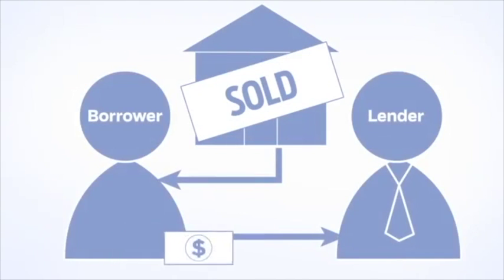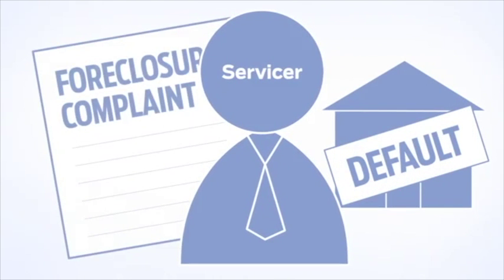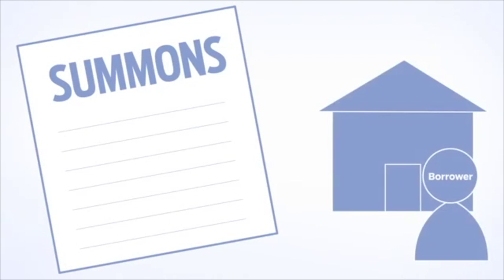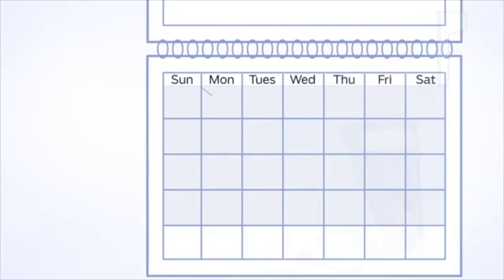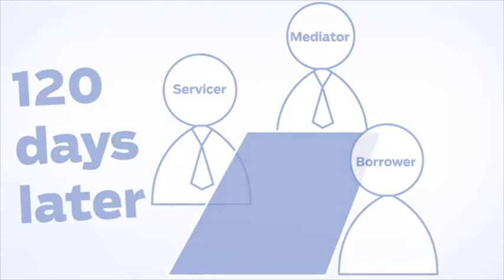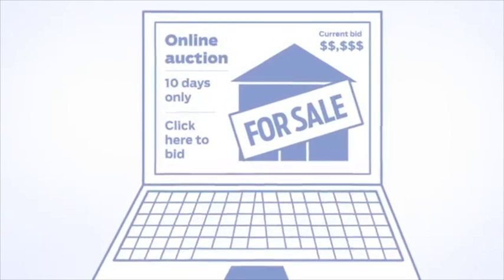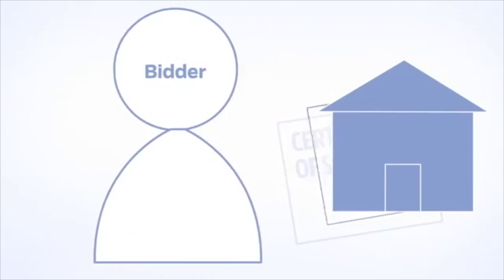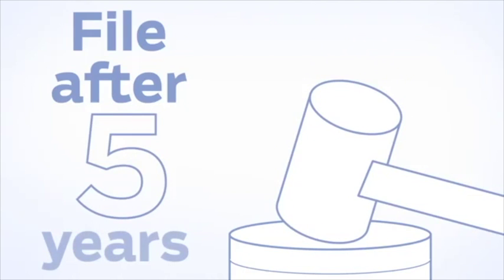What is Foreclosure? Foreclosure Explained for Beginners in Simple English by Local Records Office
LOCAL RECORDS OFFICE - Foreclosure is a legal process in which a lender attempts to recover the balance of a loan from says Local Records Office in Pekin, IL a borrower who has stopped making payments to the lender by forcing the sale of the asset used as the collateral for the loan.

Local Records Office says, a mortgage lender (mortgagee), or another lienholder, obtains a termination of a mortgage borrower (mortgagor)'s equitable right of redemption, either by court order or by operation of law (after following a specific statutory procedure), says Local Records Office, read more

Usually, a lender obtains a security interest from a borrower who mortgages or pledges an asset like a house to secure the loan, says the Local Records Office. If the borrower defaults and the lender tries to repossess the property, courts of equity can grant the borrower the equitable right of redemption if the borrower repays the debt. While this equitable right exists, it is a cloud on title and the lender cannot be sure that they can successfully repossess the property. Therefore, through the process of foreclosure, the lender seeks to foreclose (in plain English, immediately terminate) the equitable right of redemption and take both legal and equitable title to the property in fee simple. Local Records Office says other lien holders can also foreclose the owner's right of redemption for other debts, such as overdue taxes, unpaid contractors' bills, or overdue homeowners' association dues or assessments.

Local Records Office says the foreclosure process as applied to residential mortgage loans is a bank or other secured creditor selling or repossessing a parcel of real property after the owner has failed to comply with an agreement between the lender and borrower called a "mortgage" or "deed of trust." Commonly, the violation of the mortgage is a default in payment of a promissory note, secured by a lien on the property. Local Records Office says, when the process is complete, the lender can sell the property and keep the proceeds to pay off its mortgage and any legal costs, and it is typically said, "the lender has foreclosed its mortgage or lien." If the promissory note was made with a recourse clause then if the sale does not bring enough to pay the existing balance of principal and fees the mortgagee can file a claim for a deficiency judgment. Local Records Office says, in many states in the United States, items included to calculate the amount of a deficiency judgment include the loan principal, accrued interest and attorney fees less the amount the lender bid at the foreclosure sale.